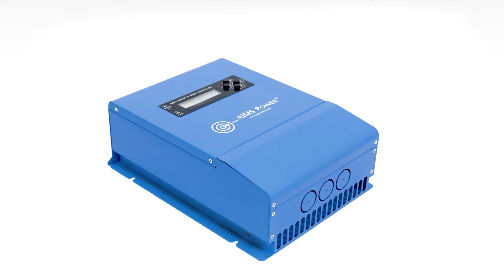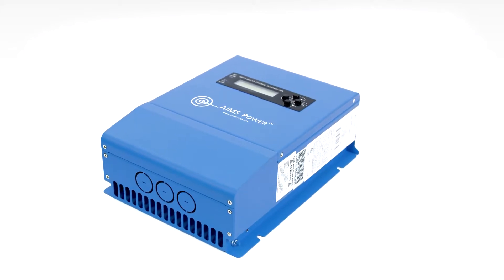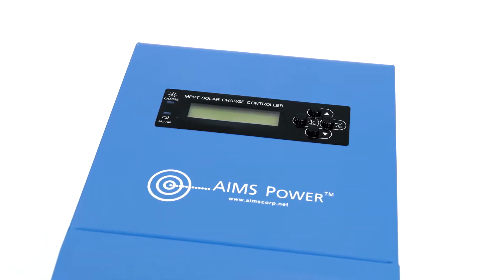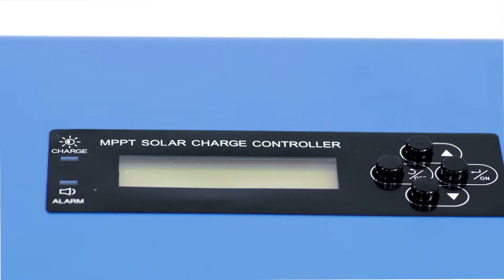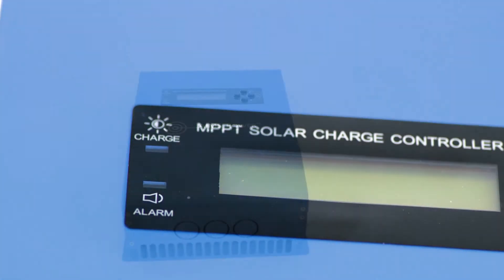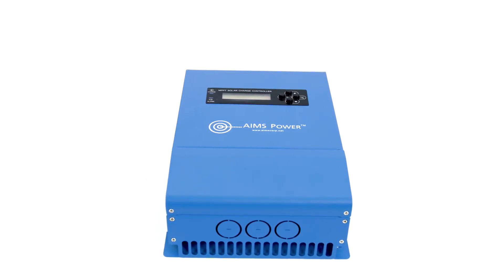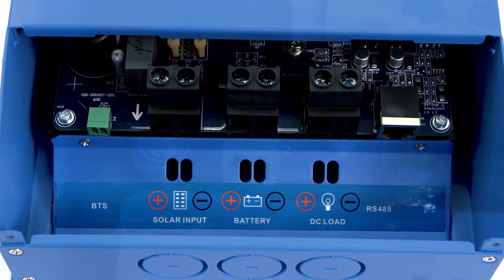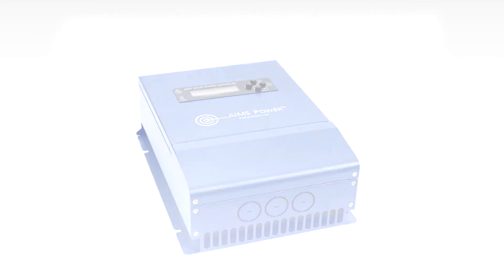AIMS Solar Power Controller SCC30A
AIMS Power, Solar Charge Controllers are solidly made for long lasting durability. Digital display provides selectable amperage or voltage monitoring. Solar over-current protection, limits the amount of voltage delivered to batteries and their respective voltage limits. LCD display provides easy monitoring of voltage, current, power, charging, reverse polarity and protection. Short circuit and high temperature protection provides added security. Pre-Drilled mounting holes provide minimal installation. DC input operating voltages are 12, 24, 36 and 48.